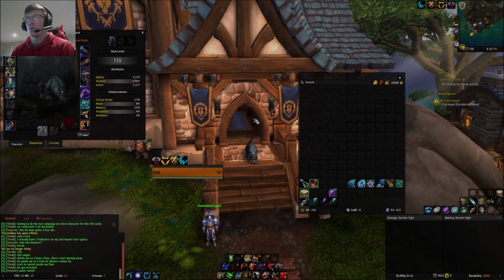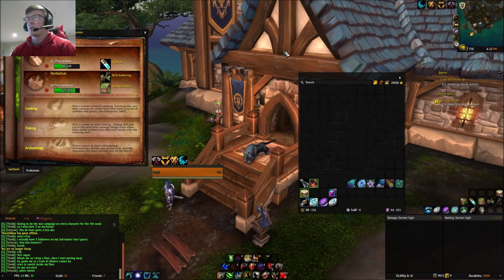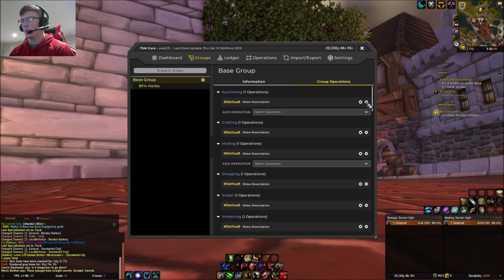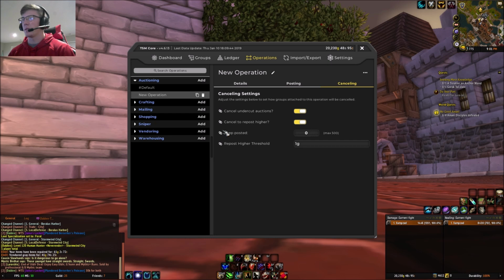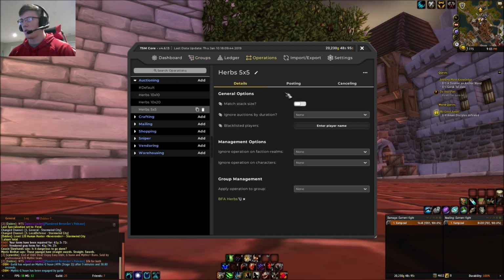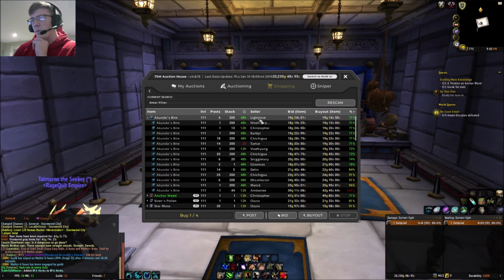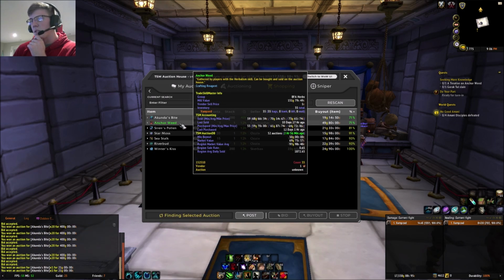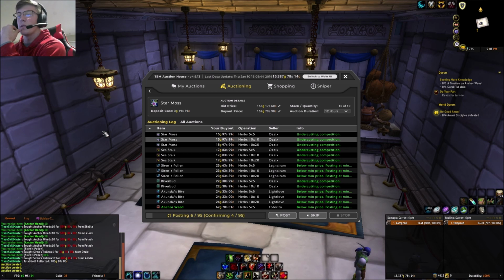WoW Gold Guide - Level Cap to Gold Cap Ep.1 - Setup, TSM, Herbalism - TSM Walk-through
New series! Dinged this druid to 120 yesterday and decided it would be a good character to do a gold challenge on while I gear him and play him as a normal character!

Episode 1 of many! Hope you enjoy!